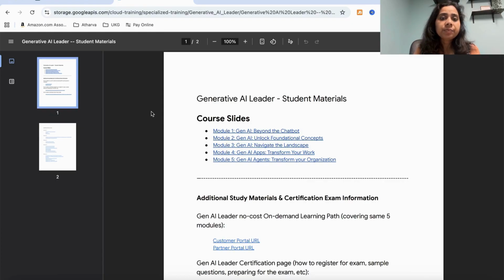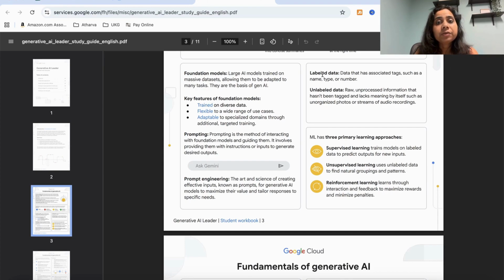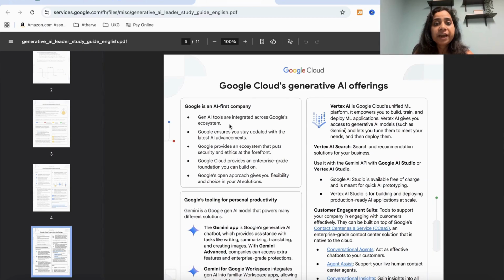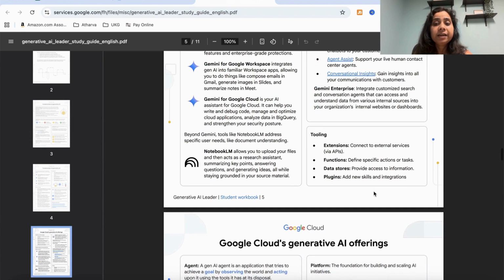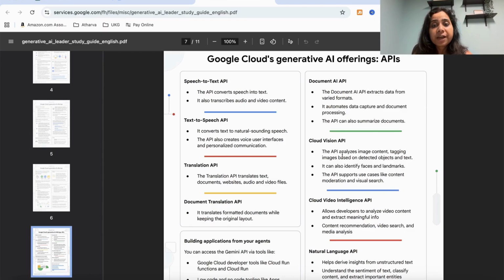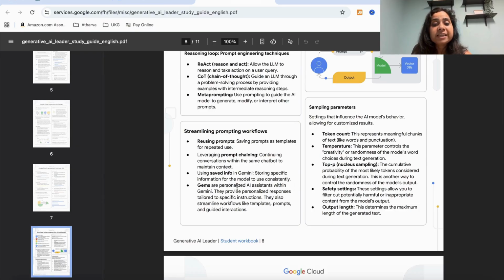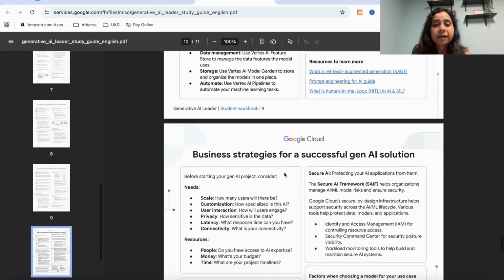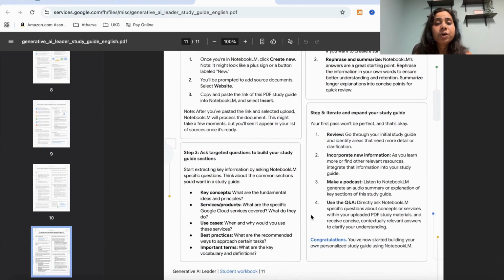How I Passed Google Generative AI Leader Certification - Full Course + Free Resources (in 30mins)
Are you ready to become a certified Google Generative AI Leader?
🚀 In this video, I’ll walk you step-by-step through everything you need to pass Google’s Generative AI Leader Exam — including concepts, practice questions, and free learning resources you can use to prepare in just 30 minutes.
If you want a pdf version of complete study material provided by Google then just drop a comment and will share it with you.
Whether you’re a beginner exploring AI fundamentals or a professional looking to level up your career with Google’s new AI certification, this crash course is all you need. We’ll break down each topic in simple terms so you can learn faster, understand deeper, and pass with confidence.

💡 What You’ll Learn in This Video:
 ✅ Overview of Google’s Generative AI Learning Path
 ✅ Key topics covered in the Generative AI Leader Exam
 ✅ Understanding foundation models, large language models (LLMs), and diffusion models
 ✅ Responsible AI principles and Google Cloud’s AI ethics framework
 ✅ Hands-on examples of AI use cases in business and innovation
 ✅ Free official resources, study guides, and quizzes to help you prepare
 ✅ My personal tips on how to pass on the first attempt

📘 Free Resources Mentioned in This Video:
 🔗 Google Cloud Skills Boost – Generative AI Learning Path
 🔗 “Introduction to Generative AI” & “Introduction to Large Language Models” (free Google courses)
 🔗 Practice Labs and Quizzes to reinforce what you’ve learned

🔥 Why You Should Get Certified:
 The Generative AI Leader certification from Google helps you stand out in one of the fastest-growing fields in tech. Employers value professionals who understand AI strategy, ethics, and real-world application — not just the buzzwords.
This certification proves you can lead AI adoption in your organization, guide teams using responsible AI principles, and understand how to integrate generative AI into business operations.
By the end of this video, you’ll know exactly:
 👉 What topics to focus on
 👉 How to access free learning materials
 👉 How to prepare efficiently — and pass confidently

💬 Engage with the Community:
Have you tried any of Google’s AI courses yet? What part of the exam are you most excited (or nervous) about? 🙌

🔔 Don’t Forget To:
 💬 Comment your favorite resource or tip